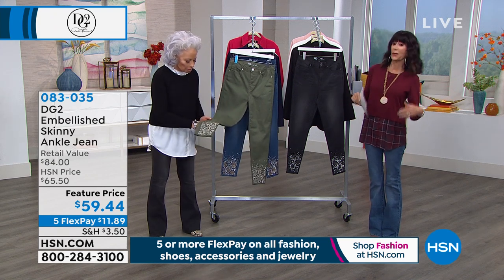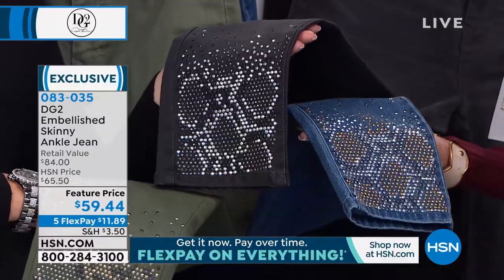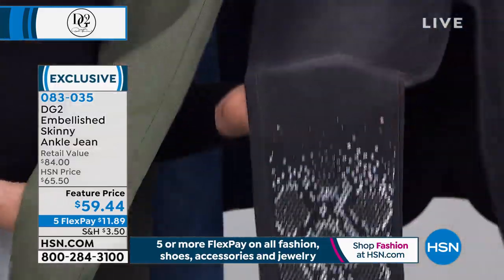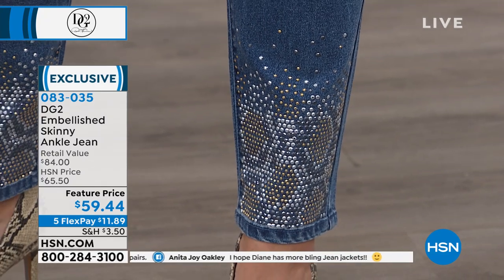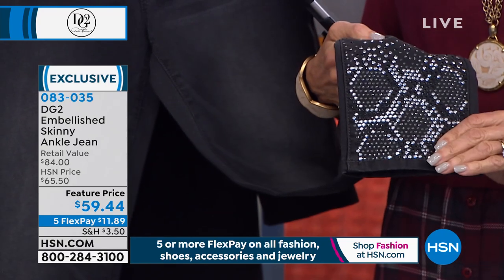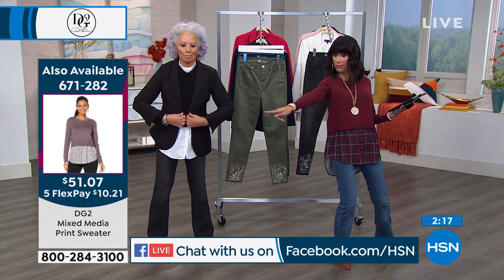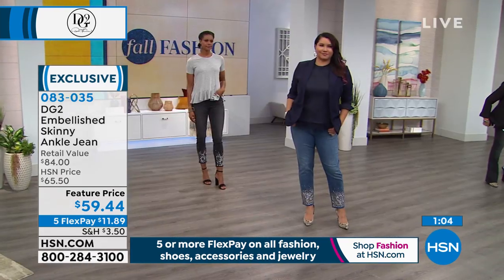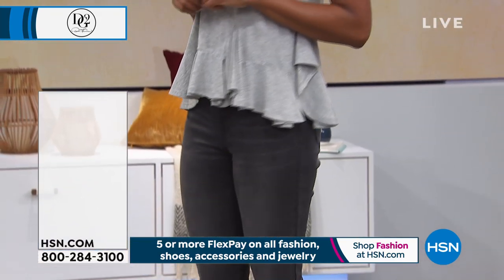DG2 by Diane Gilman Embellished Skinny Ankle Jean Ba...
DG2 by Diane Gilman Embellished Skinny Ankle Jean  Basic
Rhinestuds in a snakeskin motif transform the hemline of these sassy skinny jeans. Add your most glamorous shoes and head out looking ssssensational.